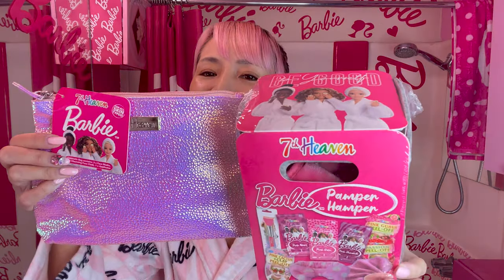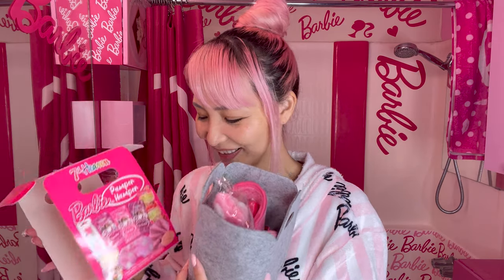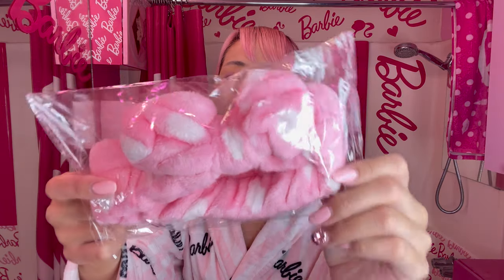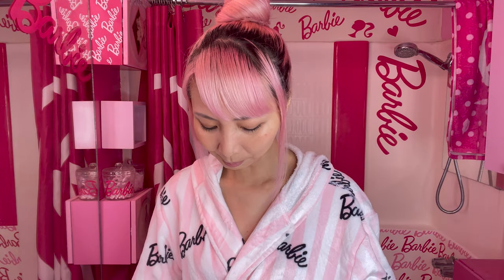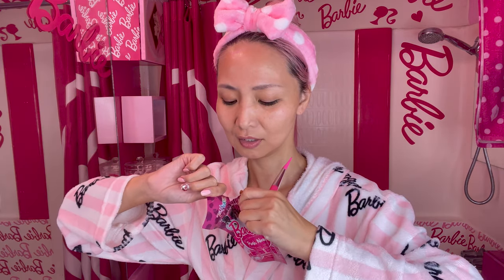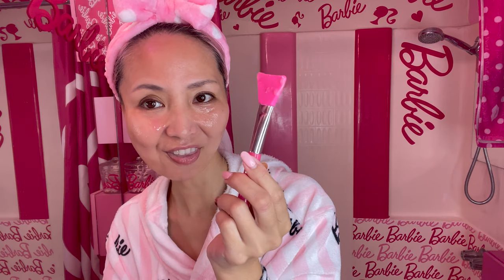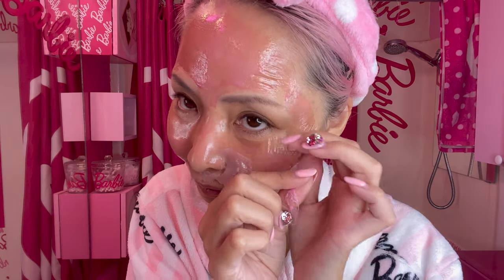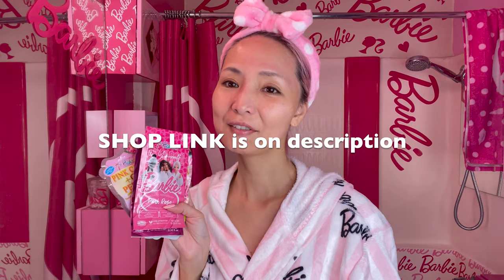BARBIE Vegan Skincare Set | PINK Beauty Mask | 7th Heaven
The Cutest Pinkiest Barbiest Beauty Mask!!!

FAN MAIL↓↓↓
Azusa Barbie
8149 Santa Monica Blvd #398